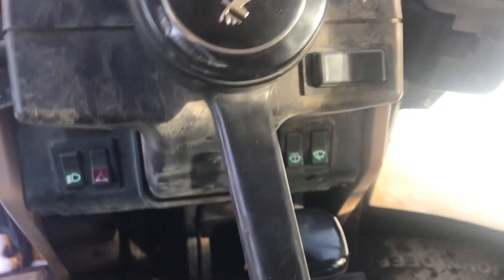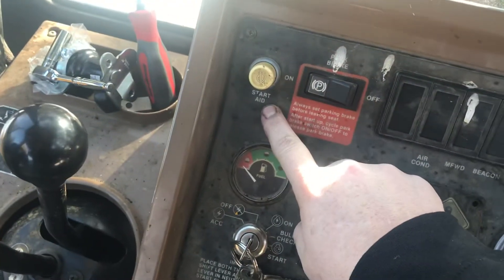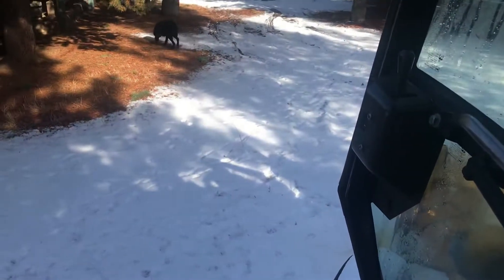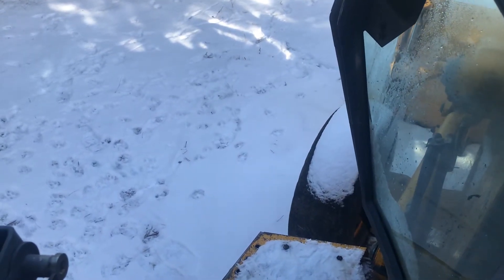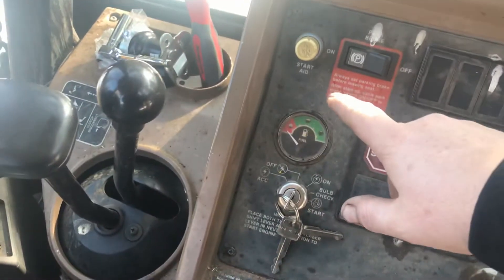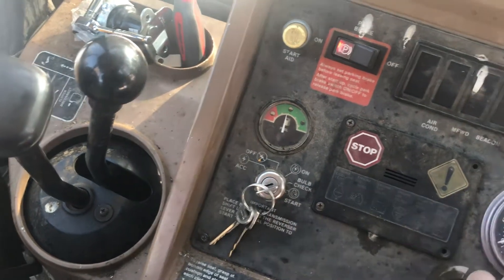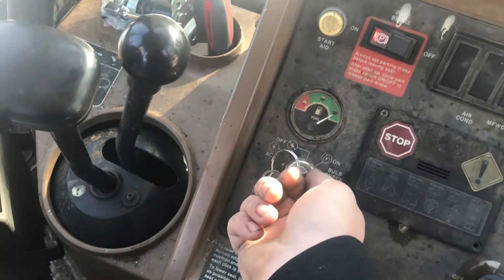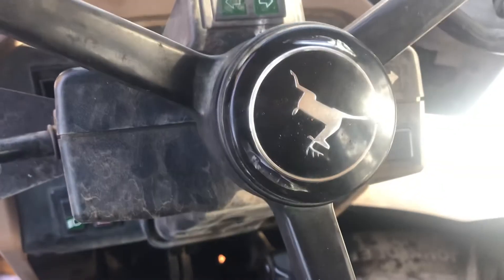(48) John Deere 310D start aid, ether start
Forgot to mention in the video the reason it has ether start is this engine dose not have glow plugs or a intake heater. It dose have a block heater tho. Ether should not be used on engines that have any type of thermal starting aid like glow plugs or intake heater assuming that they are functional. If you choose to use ether on a engine with a thermal starting aid it should be disabled before injecting ether.